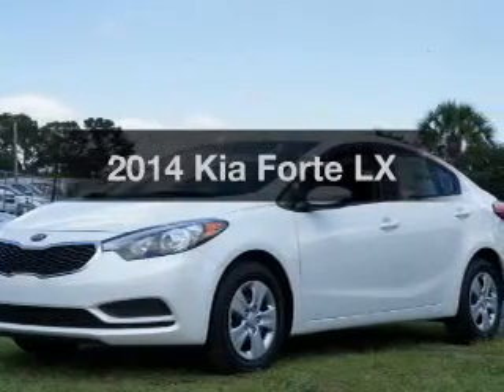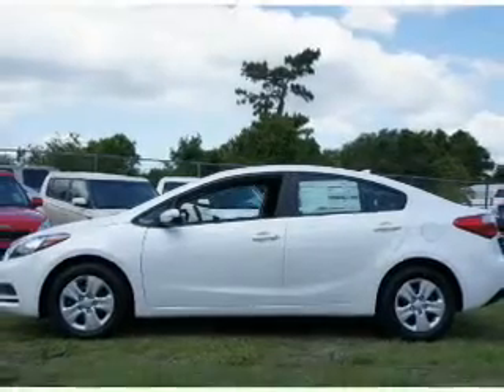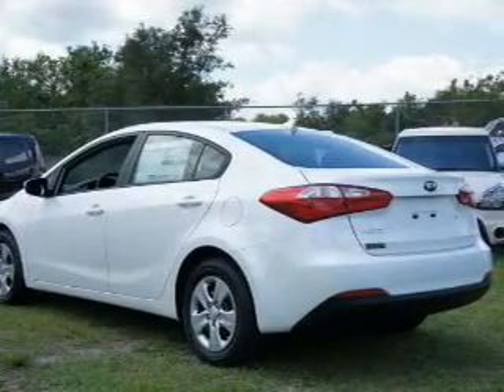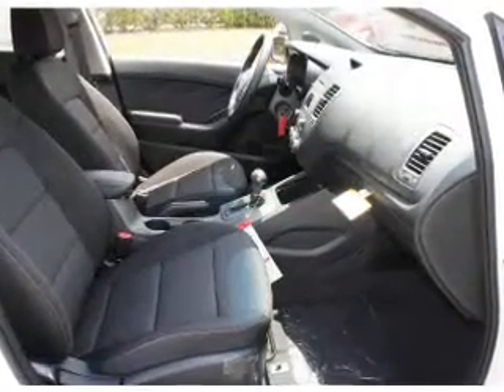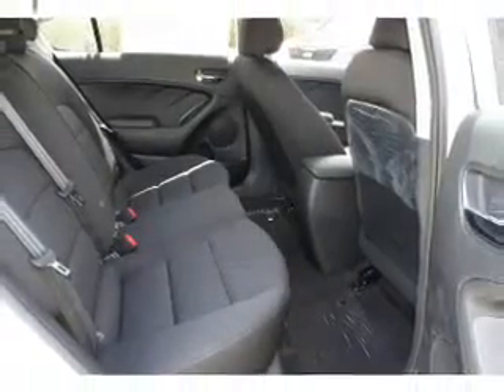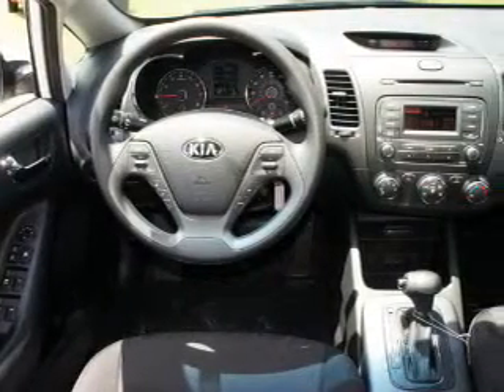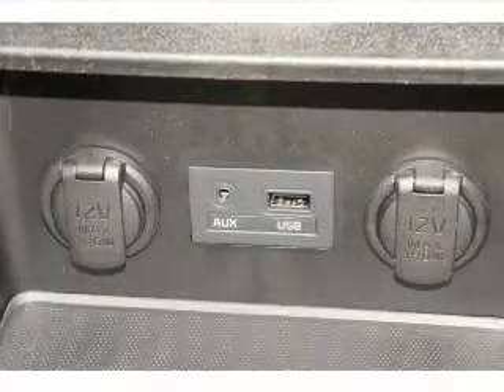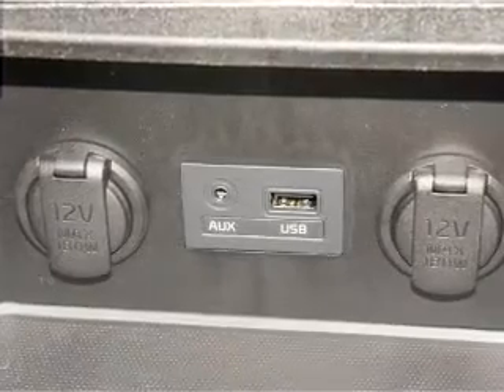2014 Kia Forte - Lake Wales FL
Year: 2014
Make: Kia
Model: Forte
Trim: LX
Engine: 1.8 liter inline 4 cylinder 16 valve
Transmission: 6-Speed Automatic
Color: White
Mileage: 0
Address:
21280 US Highway 27